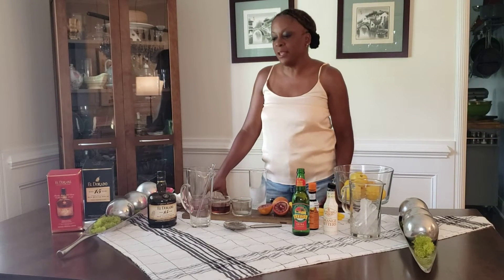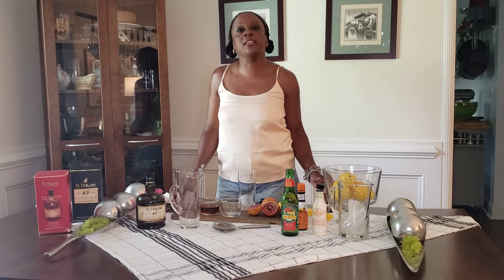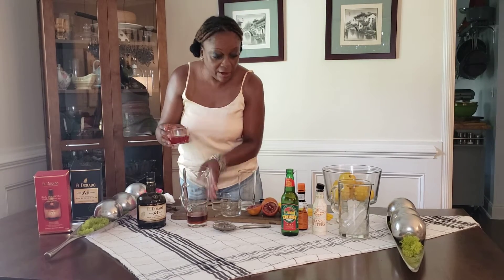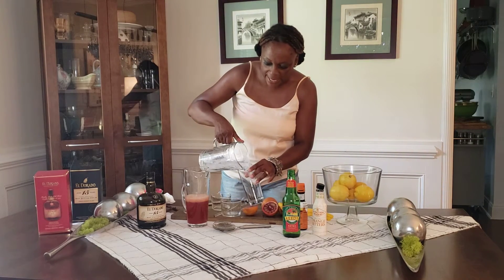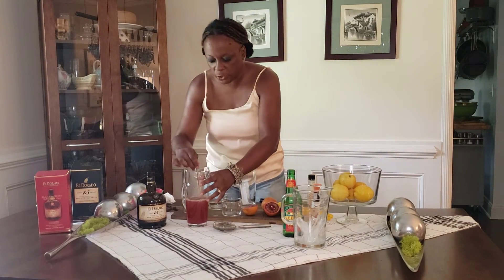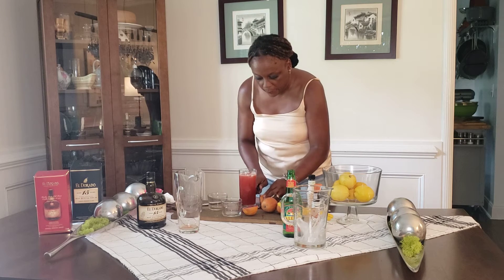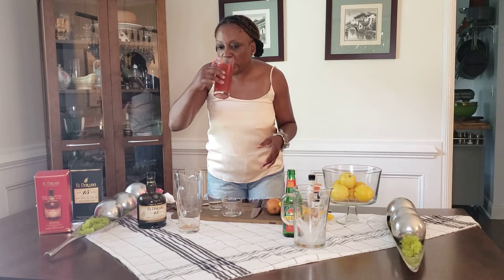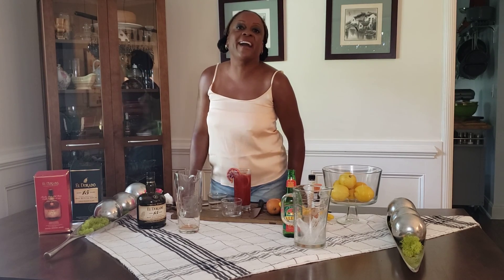Rum and Blood Orange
This is a cocktail I discovered while looking at Murder in France on Amazon Prime. In this episode of the Juras Mountain, they talked about Guiana (French Guiana) and cocktails they loved Rum and Blood Orange. French Guiana is next to Guyana my birthplace. Blood oranges happened to be in season now so I took the opportunity to make this one and it was delicious. If you are keeping an eye on your sugar content, have one cocktail this one is good and sweet and can really get you going. Enjoy!

In a tall Collins glass mix (ice)
4 ozs of Eldorado 14-year-old rum (or your fav dark rum)
2 to 3 ozs of fresh-squeezed blood oranges
Top with ginger beer to taste and add some blood-orange slices. So good!